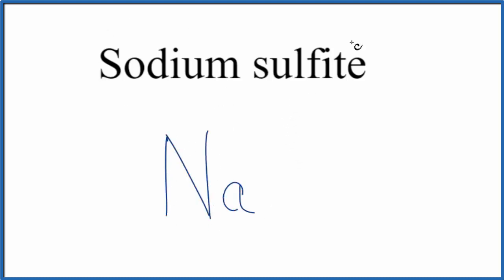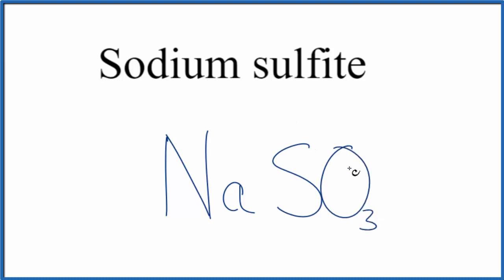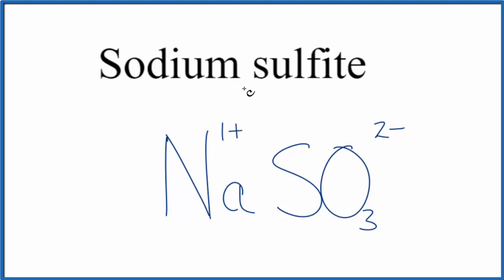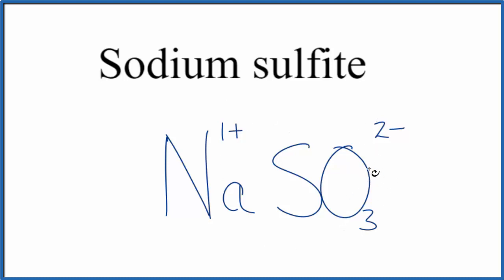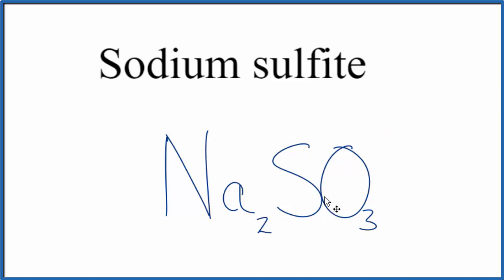How to Write the Formula for Sodium sulfite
In this video we'll write the correct formula for Sodium sulfite (Na2SO3). To write the formula for Sodium sulfite we’ll use the Periodic Table, a Common Ion Table, and follow some simple rules.

Because Sodium sulfitehas a polyatomic ion (the group of non-metals after the metal) we'll need to use a table of names for common polyatomic ions, in addition to the Periodic Table.

Keys for Writing Formulas for Ternary Ionic Compounds:

1. Write the element symbol for the metal and its charge using Periodic Table.
2. Find the name and charge of the polyatomic ion on the Common Ion Table
3. See if the charges are balanced (if they are you're done!)
4. Add subscripts (if necessary) so the charge for the entire compound is zero.
5. Use the crisscross method to check your work.

For a complete tutorial on naming and formula writing for compounds, like Sodium sulfite and more, visit: